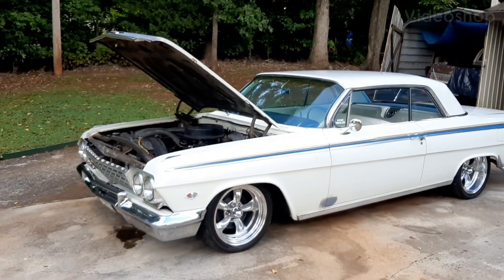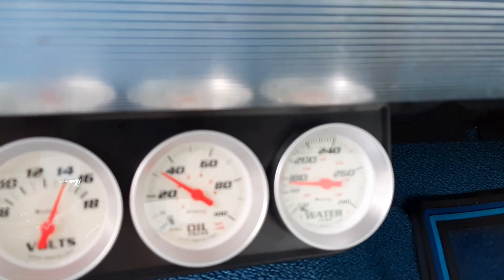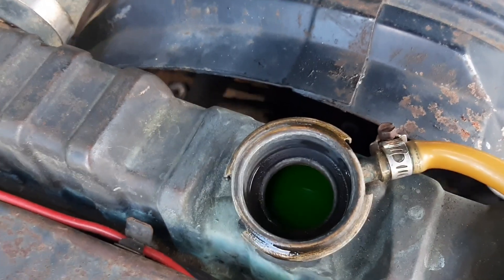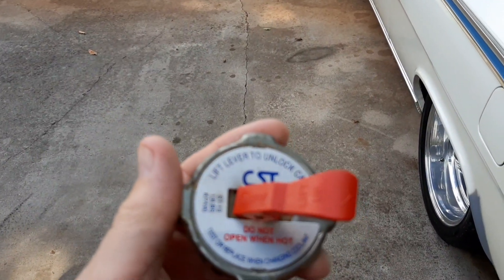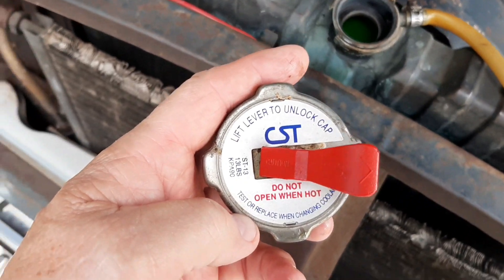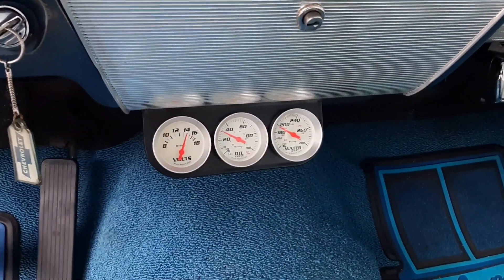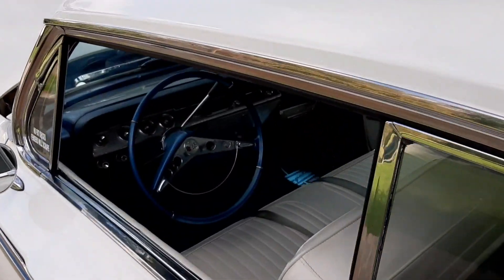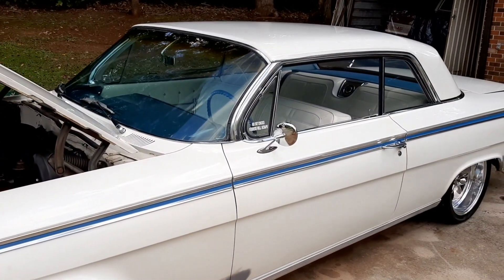My 1962 Chevy Impala "Whitey" might be having a issue with running HOT! Bad gauge? Bad Radiator cap?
I am not sure what is going on with Whitey! Could just be a bad Mechanical Gauge?